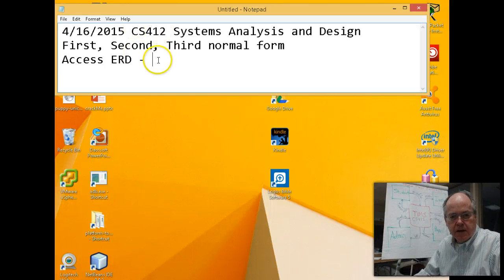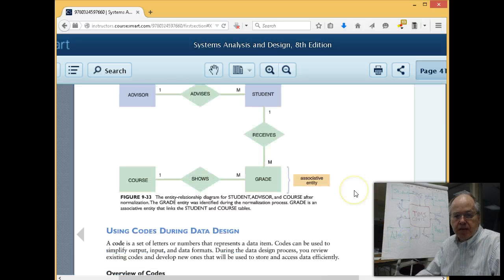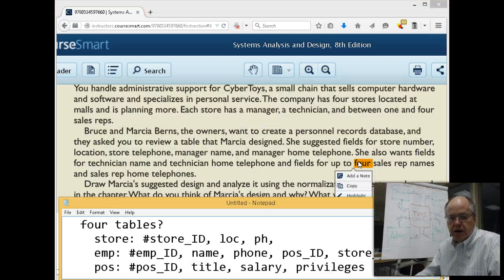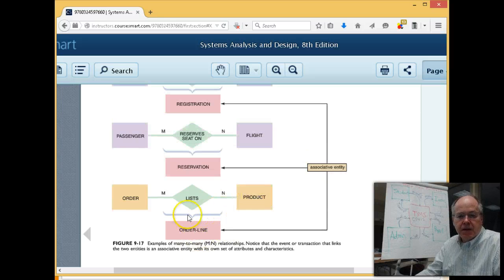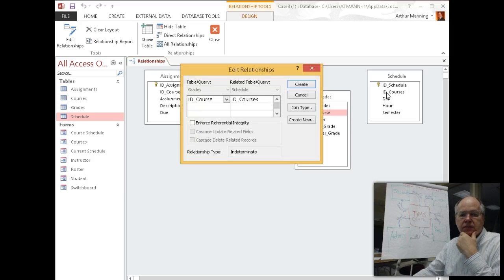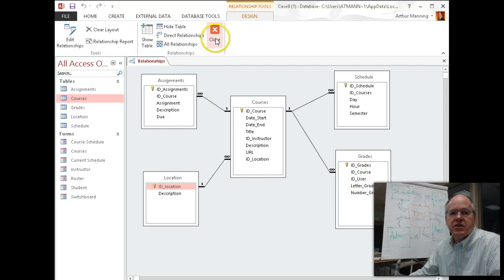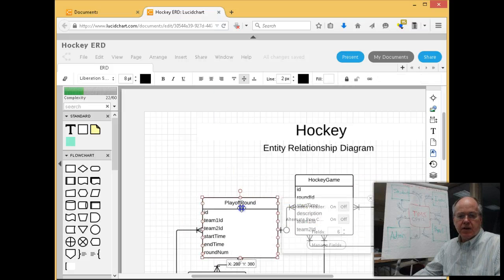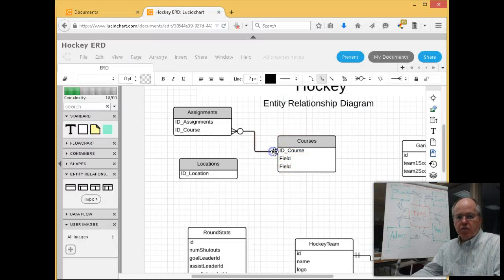150416 CS412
Normal Forms - overview, ERD after using Access Database tools Relationships